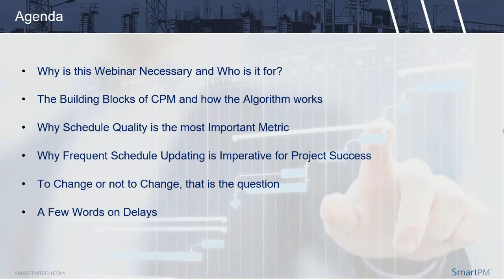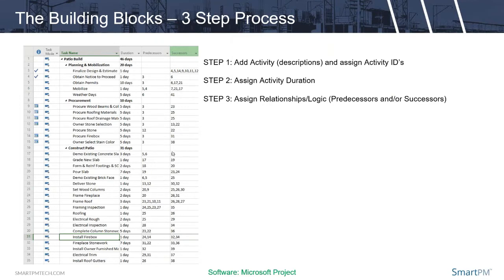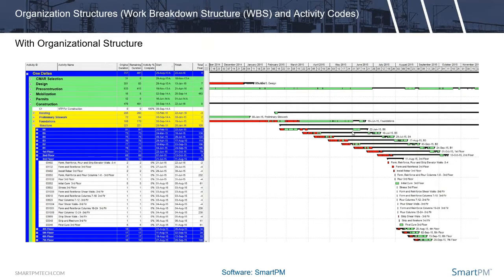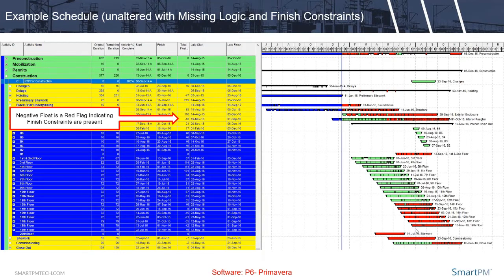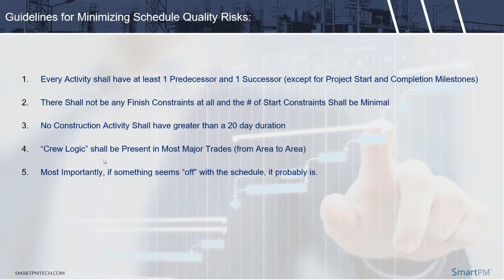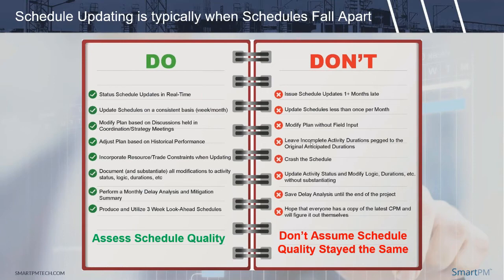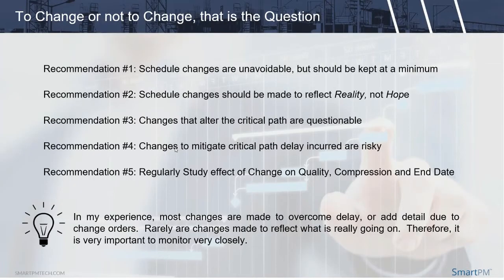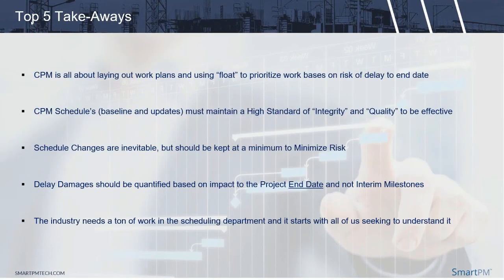SmartPM Webinar- Learn to Speak Construction Schedule in an hour